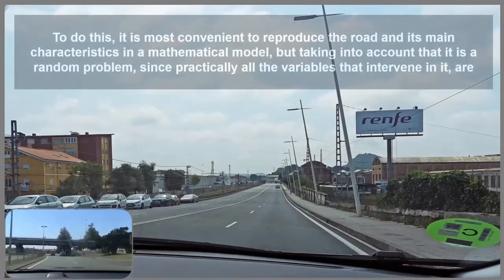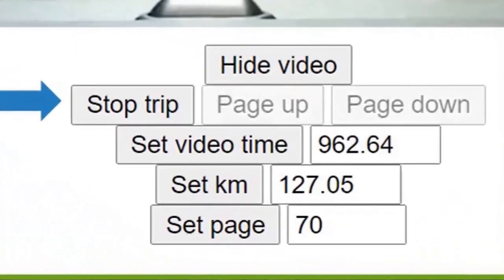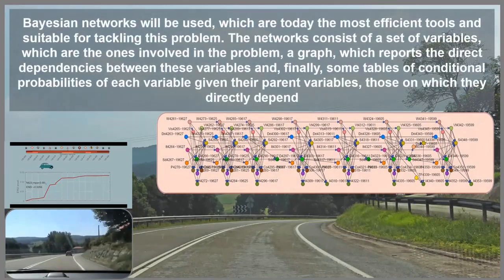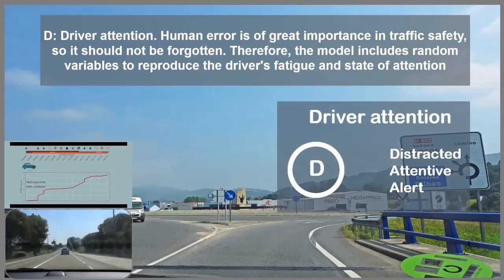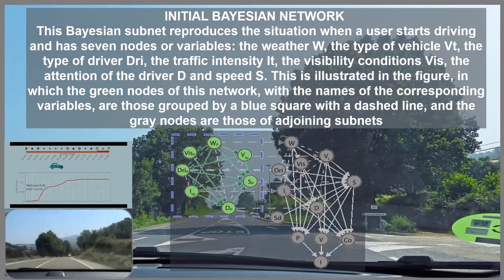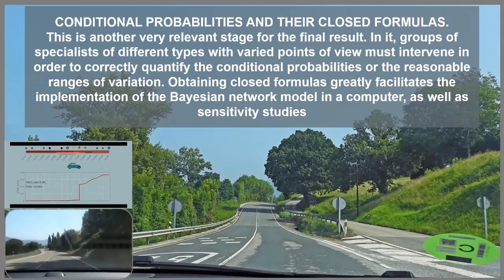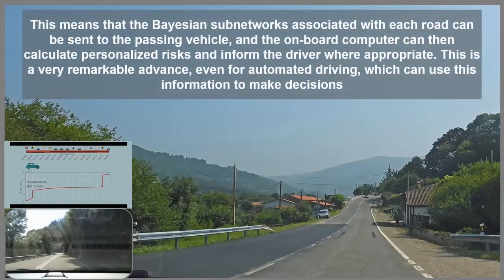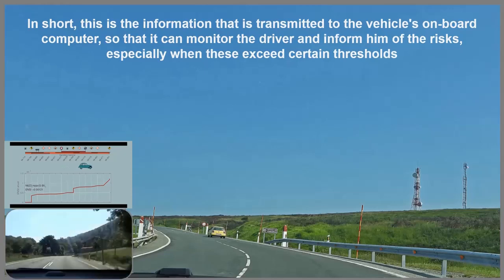Assessment of road safety based on Bayesian networks. Follow-up and continuous monitoring of drivers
A model to assess road safety based on Bayesian networks is presented. The model determines the risk of incident at each point on the road, differentiating between points with localized incidents and segments with risks based on the distance traveled.

The number of serious incidents expected per year at each point or section is determined, weighting the average and minor accidents.

Finally, it is explained in detail how the Bayesian network is built and a network partitioning technique is presented, to drastically reduce the computation time. The partitions make it possible to assess the particular risks for each driver and trip, based on their personal circumstances and those of the specific driving.

The method permits the individual risk assessment in real time.